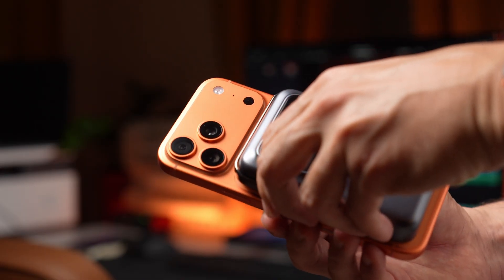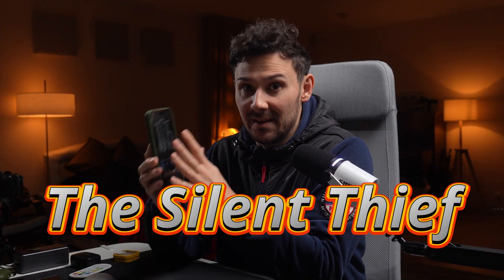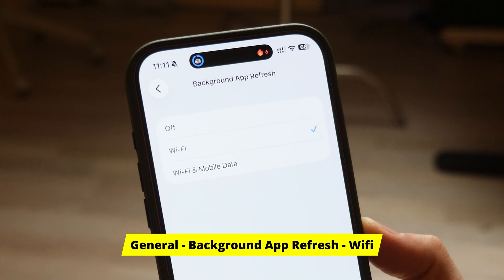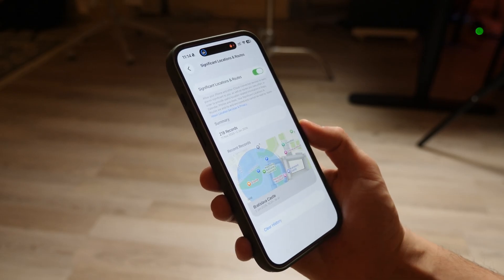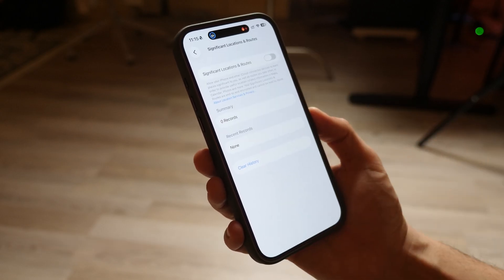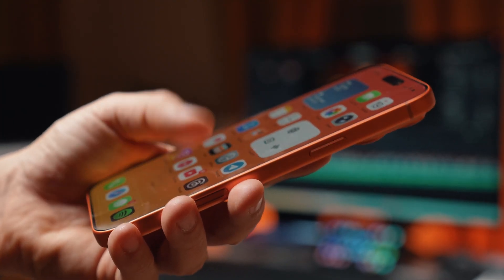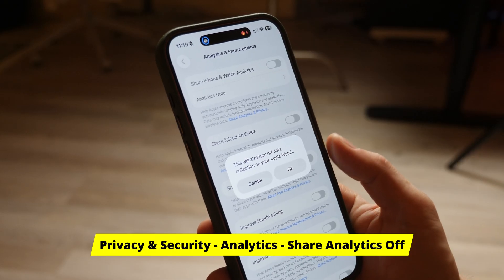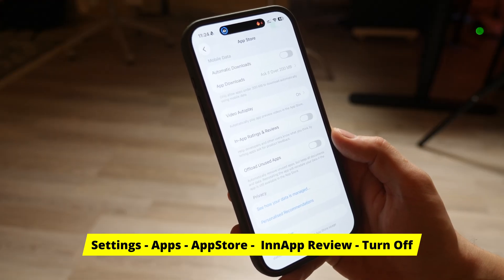iOS 26 Settings That Are KILLING Battery | Turn These OFF in 2026!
This video shows you how to manage your "background app refresh" settings on your iPhone. Use these "iphone tips" and "iphone tips and tricks" to enhance your "online privacy" and overall device "security". Navigate to "General" and then "Settings" to easily adjust these options. Explain all the Features that changes in iOS 26.

Timecode:
00:00 Enter
00:31 The Silent Thief
01:22 The Pocket Stalker
02:05 The Data Beggar
02:40 The Guinea Pig
03:13 The BuzzKill